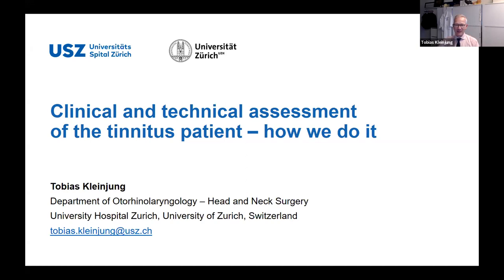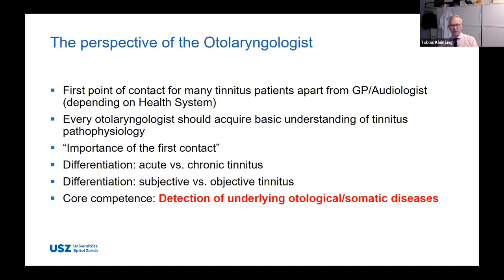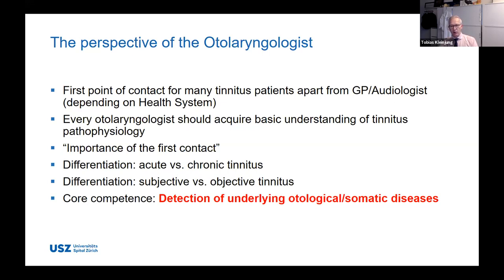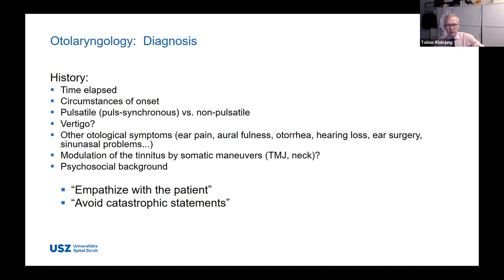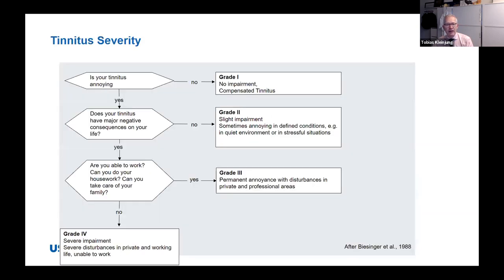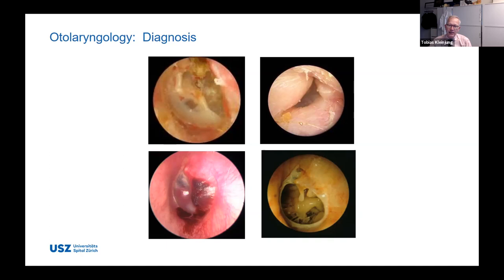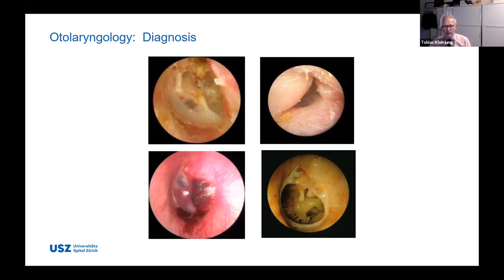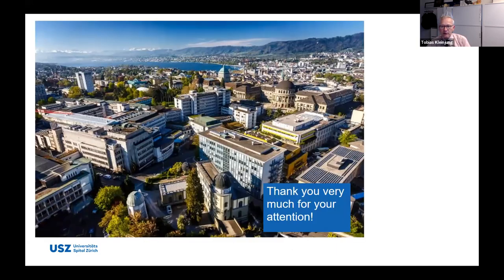Episode #3: Part 1/2: "Clinical and technical assessment – How we do it" - Tobias Kleinjung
Core competences of a multidisciplinary tinnitus clinic (Otology, Audiology, Psychiatry and Psychotherapy, Neuroradiology) will enable an individualized and step-wise diagnostic assessment and therapeutic management. In this presentation, tinnitus expert otolaryngologist, Prof. Tobias Kleinjung demonstrates state-of-the-art procedures in otological and audiological assessment. Furthermore, indications for neuroradiological measurements will be discussed.

This talk was moderated by Anusha Mohan from Trinity College Dublin